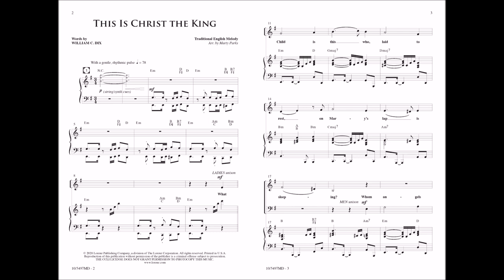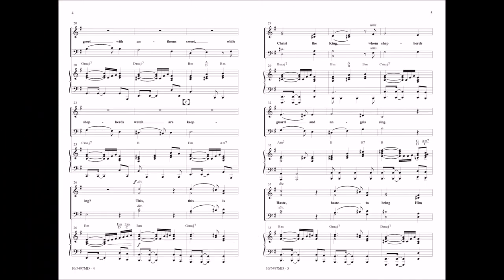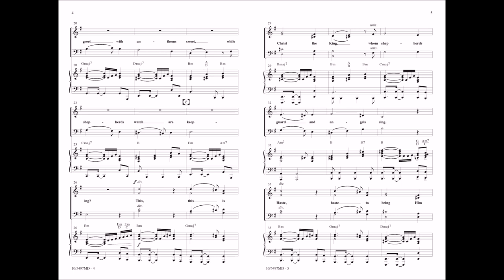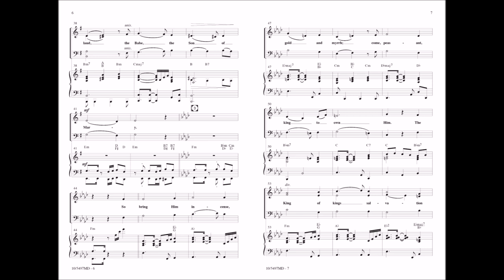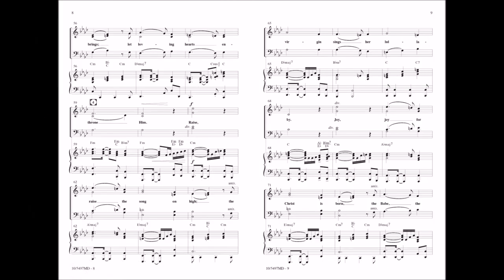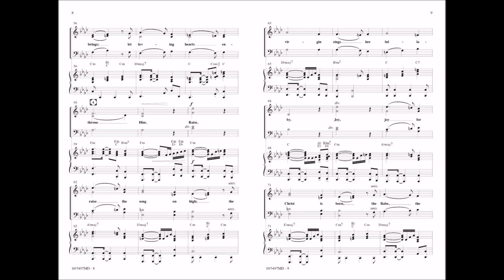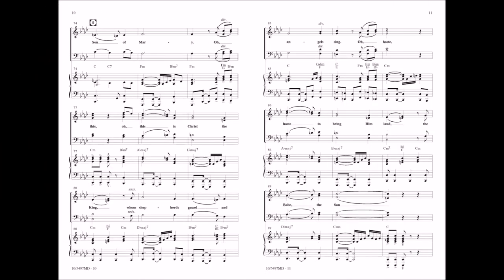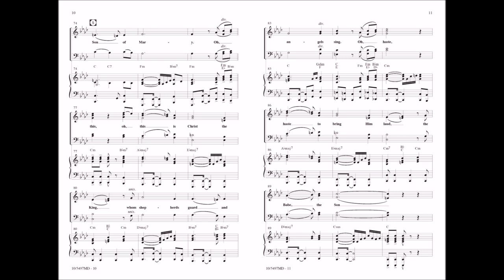This Is Christ the King (SATB) - Marty Parks, William C. Dix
10/5497MD - This energetic and stylistic take on "What Child Is This?" features a driving syncopated ostinato interlude in the orchestration. With contrasting rhythmic and lyrical sections, this arrangement is a wonderful programming option for the Christmas season.

This video is not intended for use in rehearsal or performance.